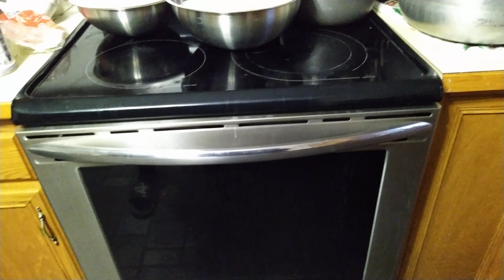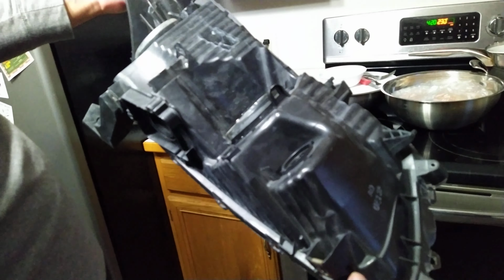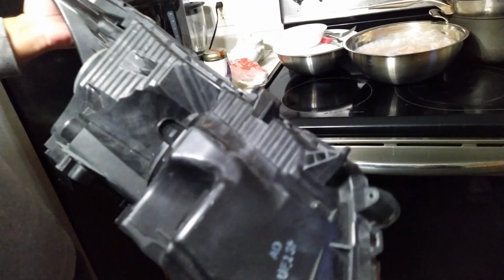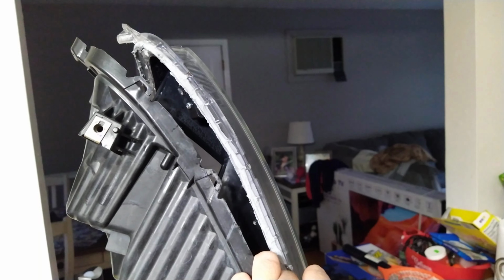Disassemble Honda Accord 2008 2009 2010 2011 2012 Headlight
INSTRUCTIONS: In this video, I'll show you how to take apart a Honda headlight. 12 minutes at 230 Fahrenheit. You'll know when the sealant is good to go because you'll smell it. Work on it while it's hot and pliable. There are 4 screws in the corners. After that,  it's all sealant and tabs! Requires a moderate amount of force. But be careful, don't pull too hard to do it quickly. Use a good amount of force, and take your time.

Don't be too forceful with the black back casing. When hot, it becomes very pliable. Once you remove the black casing (separate the clear casing from the black),  the black casing will inevitably be bent all over the place. Especially all the tabs. Quickly pop the black back casing back into the oven as soon as you get it pried off. Give it about 7 minutes in the oven at 230 F, and rework it into its original shape while it's hot and soft. This is an important step!!!

Sorry I couldn't capture the whole process. We needed all hands on deck! I highly recommend having someone help you.

If you're wondering why I had to do this, it's because I tried to clean out moisture inside the light with alcohol and that caused some weird film inside the headlight to break off so I had to disassemble it to completely clean it out. Word to the wise: Do not use alcohol to clean the inside of the lense!

To reassemble, place all components of the headlight back in the oven at 230 F for 13 minutes. With it still hot, apply Permatex clear RTV adhesive silicone sealant. Be generous. Use a thick bead. Carefully press it back together, re-engaging all tabs and re-install the 4 screws.  The ideal is to do this carefully, but also as quickly as possible. You will not get it to seat properly if that gray stuff gets stiff! Be careful to not get the sealant to smear or get it anywhere on the lense!  Clean up any smears quickly! Clorox/Lysol wipes worked well for clean up. Let cure for at least 24 hours.

Also. Be careful with the shiny reflective material!  It can break off and/or buff out easily!  Ask me how I know. :'(